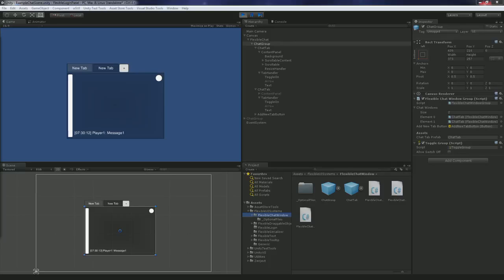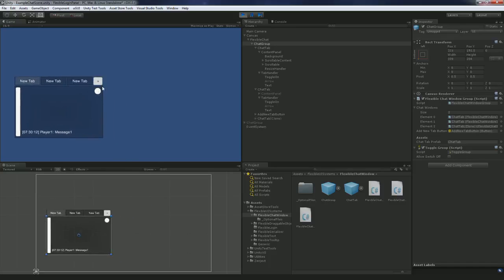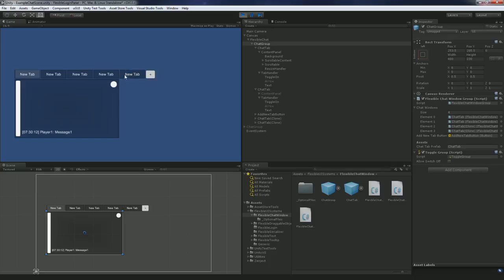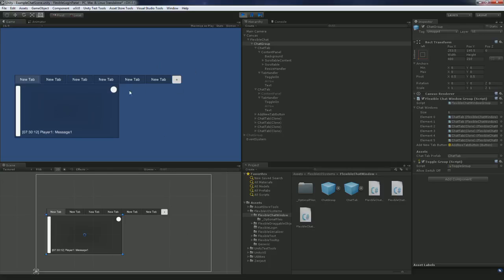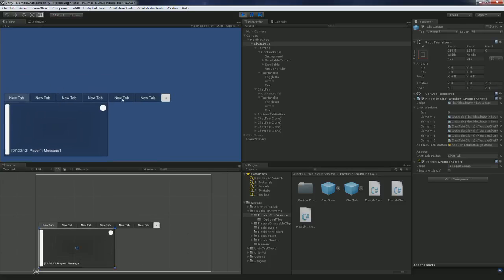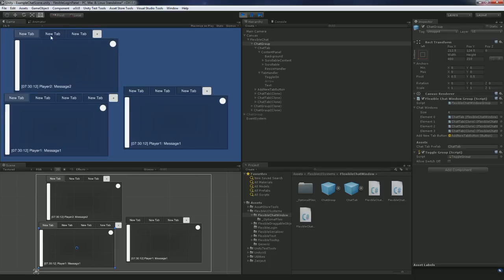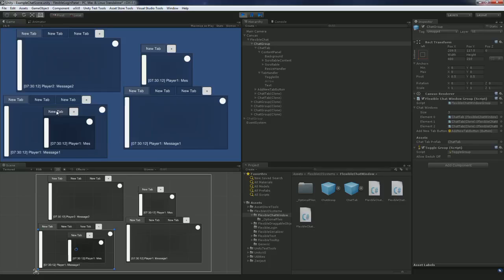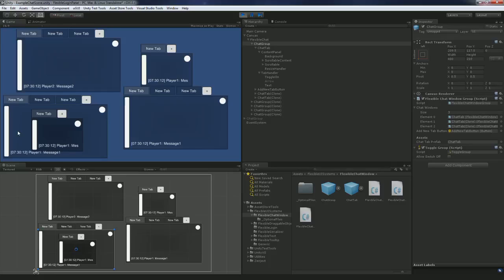FlexibleChat - Work In Progress Part 1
All the updates regarding FlexibleUI will be posted on this blog